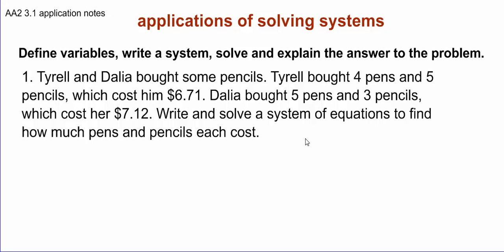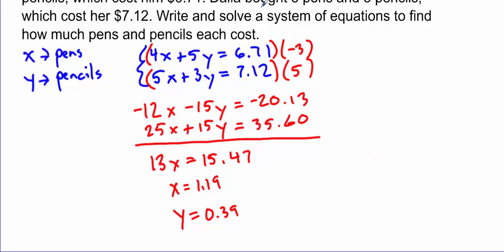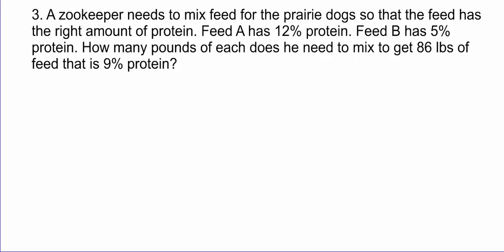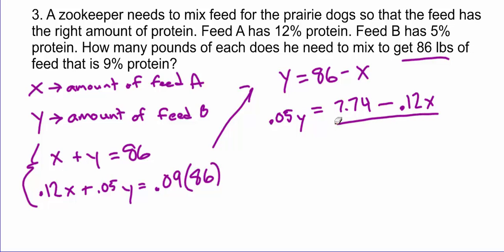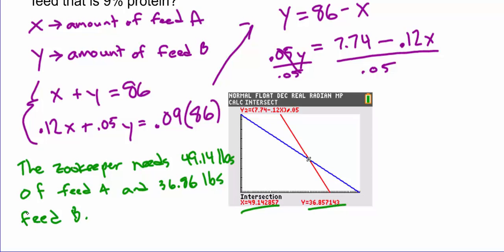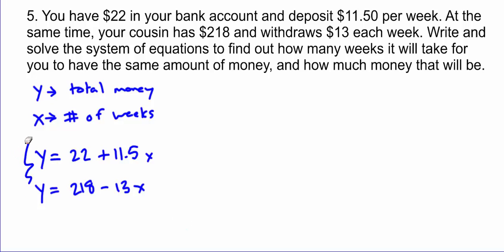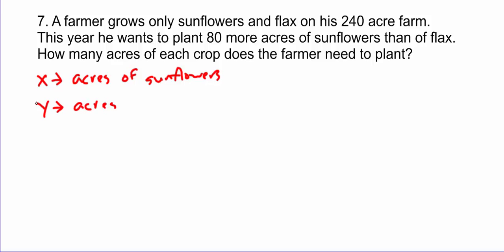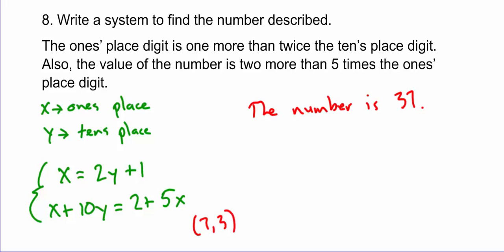AA2 notes 3.1 application problems